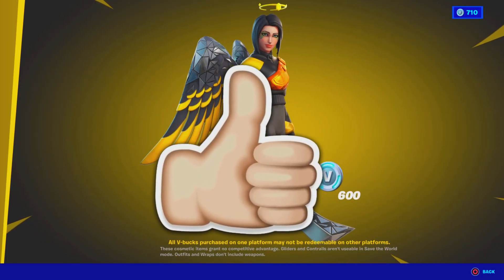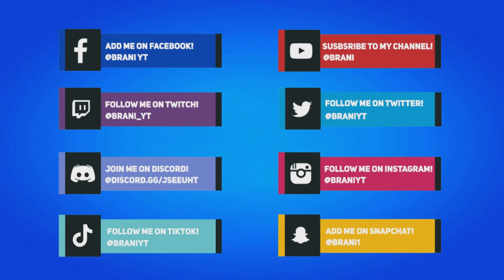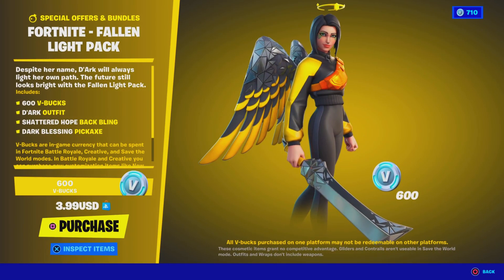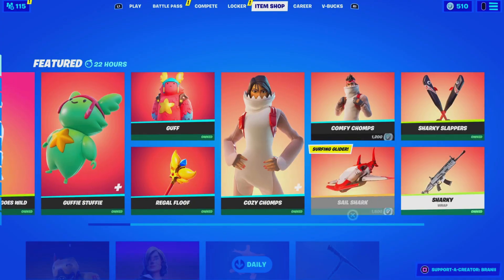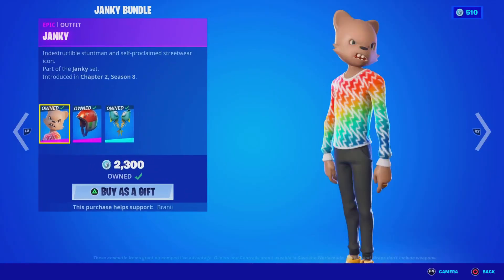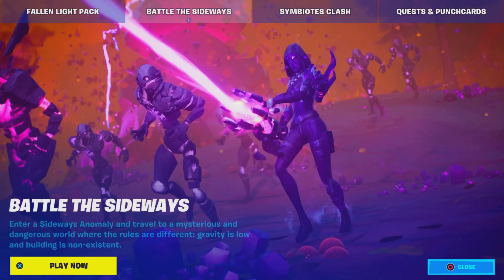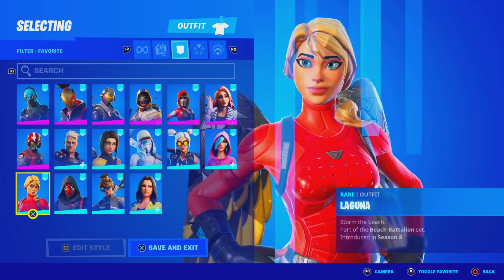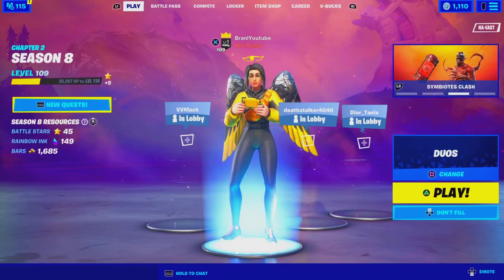HOW TO GET NEW FALLEN LIGHT STARTER PACK FREE IN FORTNITE!